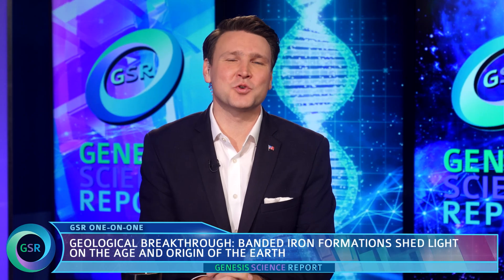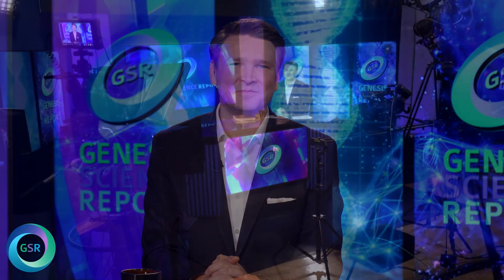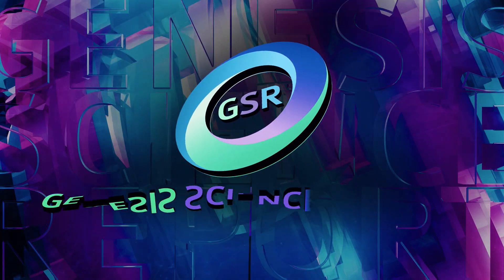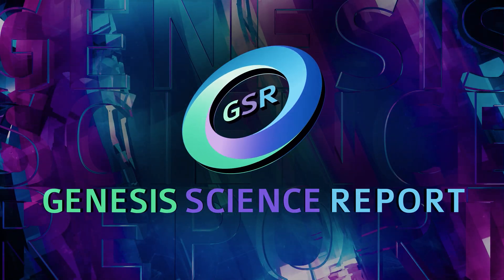Geology Contradicting Evolutionists l David Rives and Tim Clarey on Genesis Science Report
In this episode of the Genesis Science Report, David Rives sits down with Dr. Tim Clarey, a leading geologist with the Institute for Creation Research, to discuss the discovery of Banded Iron Formations (BIFs). These iron-rich deposits are evidence of geology pointing to young earth creationism, contradicting traditional assumptions about Earth’s geological timeline and shedding new light on the global Flood model.

David Rives and Dr. Clarey explore how these findings align with a biblical perspective of Earth's history, the limitations of conventional dating methods, and the broader implications for evolutionary science. This thought-provoking discussion highlights how observable science continues to affirm the truth of Scripture.

Consider a tax-deductible donation to help us continue to make these videos each week:

David Rives has committed his life and ministry to the study of how God’s word and our world connect. David believes that science not on proves the Bible, but that it also brings us into a deeper relationship with our Creator. Join us at David Rives Ministries as we dive into
conversations of Dinosaurs and Fossils, Science and the Bible, The Worldwide Flood,
Intelligent Design vs. Evolution, Young and Old Earth Creationism, and SO MUCH MORE!